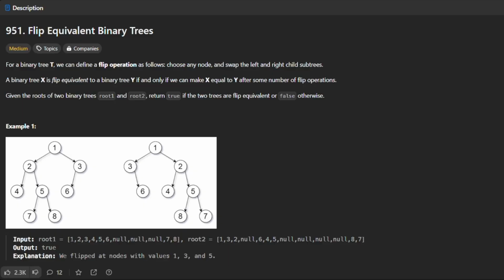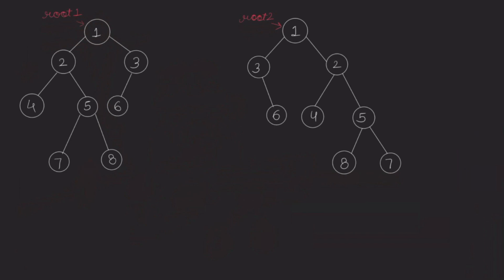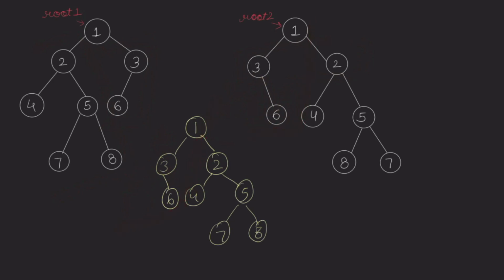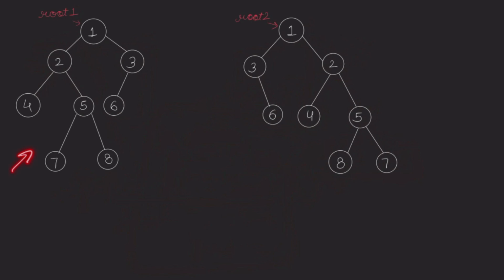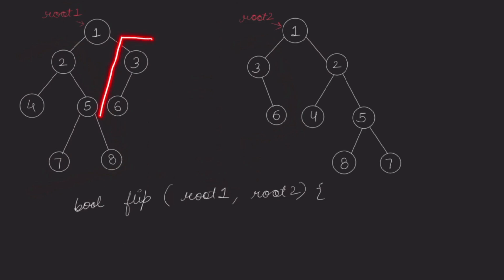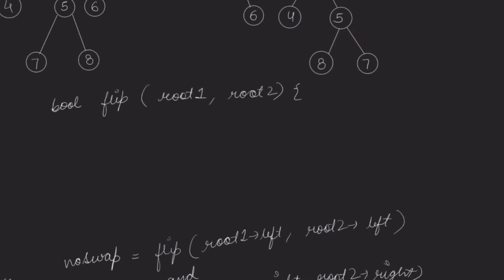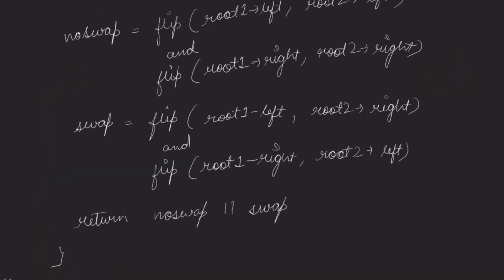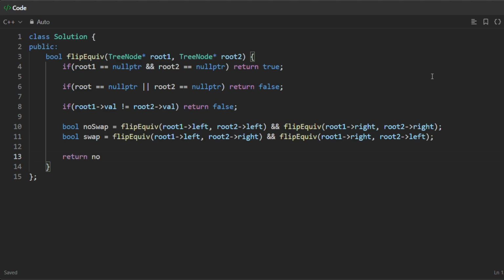Flip Equivalent Binary Trees